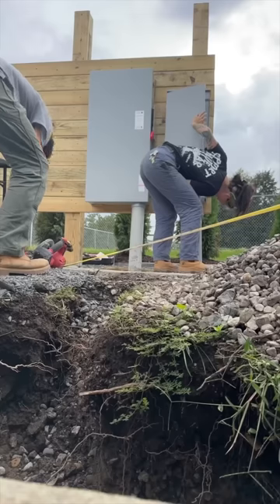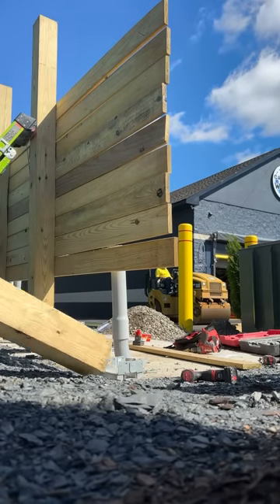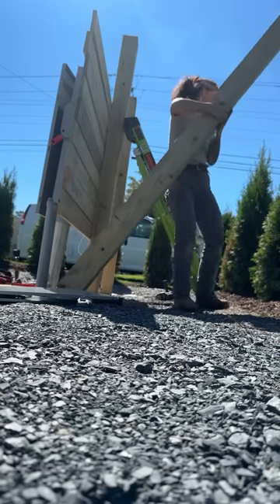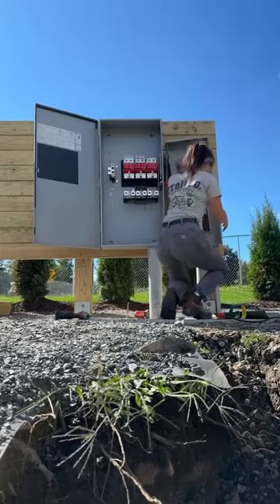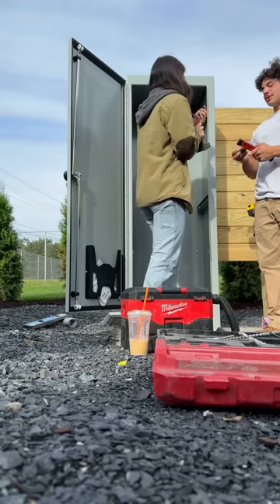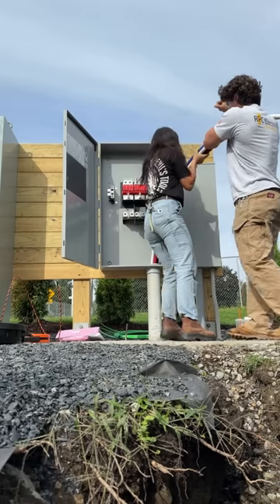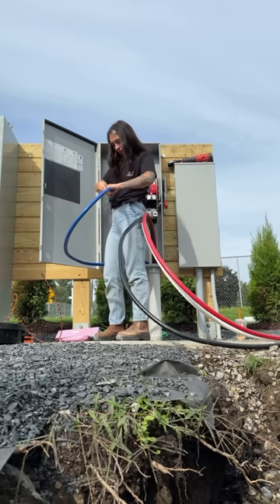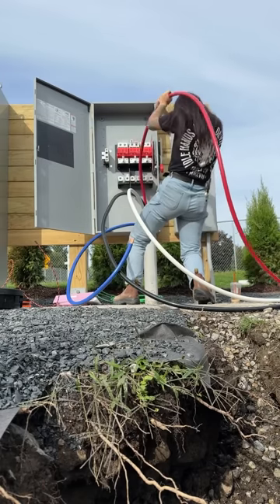Carwash outdoor service parts 1 & 2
Welcome back guys!!! It’s been a minute, I’ve been working nonstop so I haven’t been able to edit but don’t worry I’ve been recording so more is coming soon. I apologize this video is vertical i didnt film the first two parts properly 😭. This is the first and second parts of the outdoor car wash system for the vacuum system and other outdoor power necessities. Again this job isn’t completed so before you comment about a missing ground or the VFD overheating from non vented enclosure please hold your breath until parts 3 & 4 😂